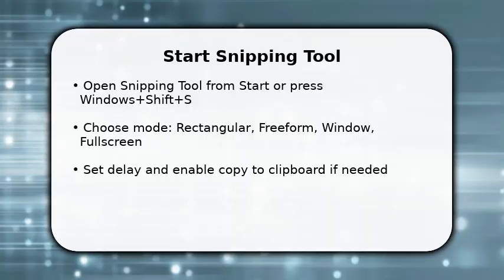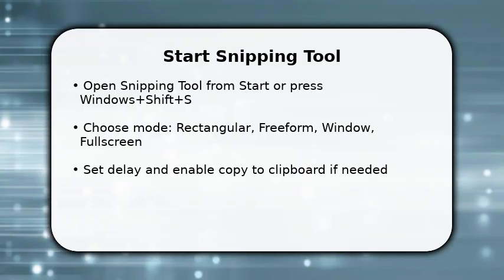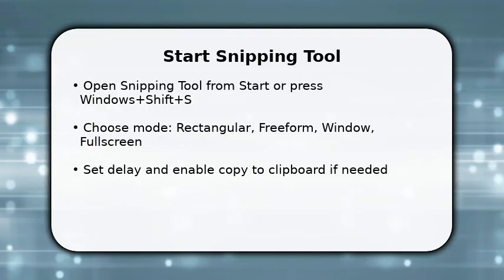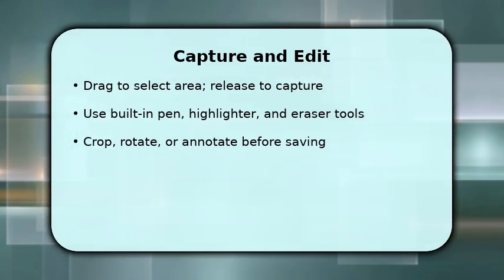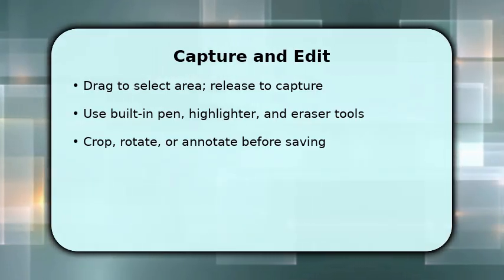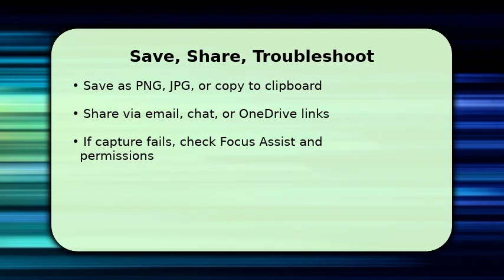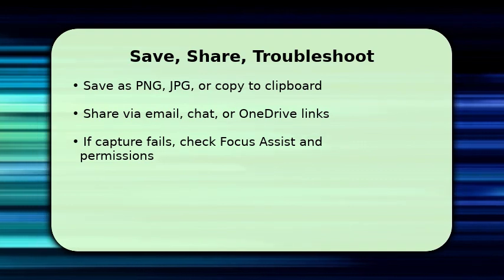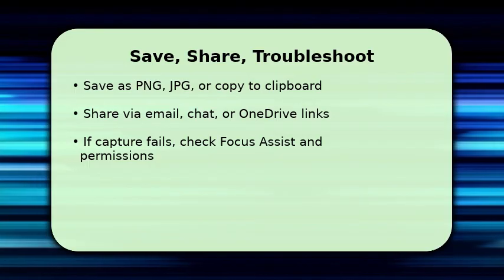How to Use Snipping Tool Video (easy Method)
How to Use Snipping Tool Video (easy Method) | 🔒 Surfshark VPN Deal — Stay private and secure. $1.99/mo + 3 Months Free ▸

Learn the simple steps to efficiently use Snipping Tool on Windows for capturing screenshots. This video tutorial guides you through selecting areas, saving images, and sharing your snaps with ease.

Snipping Tool, Windows screenshot capture, how to take a screen shot, using snipping tool guide, screen capture on Windows,